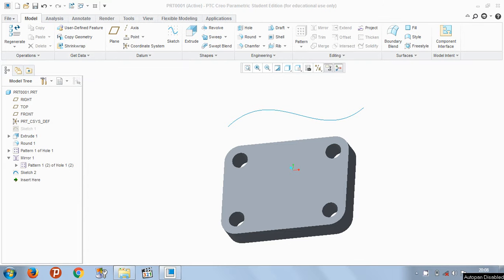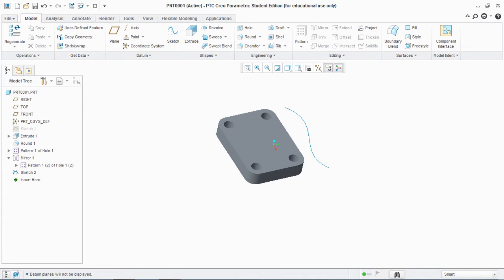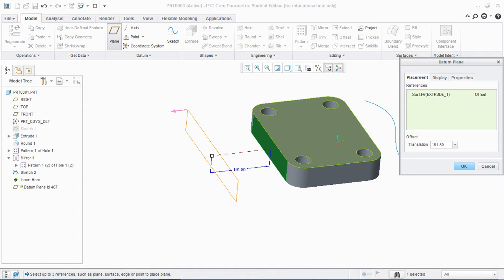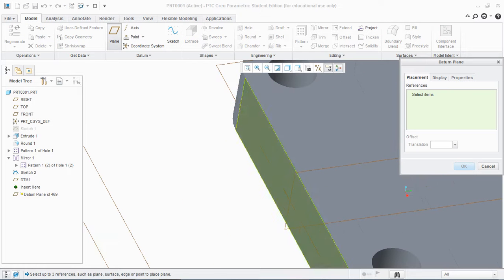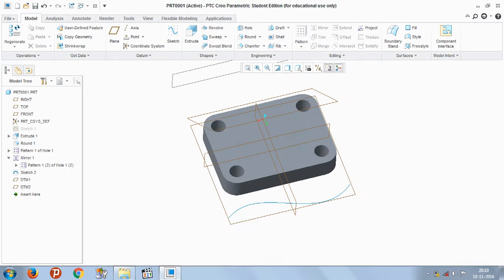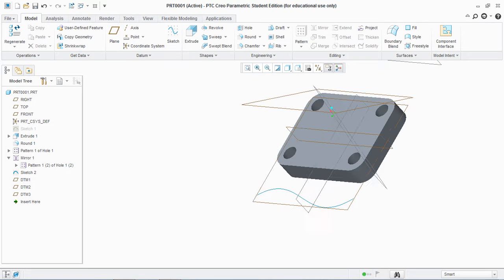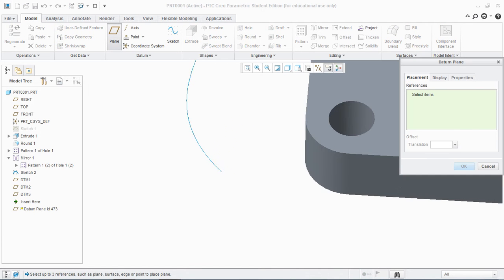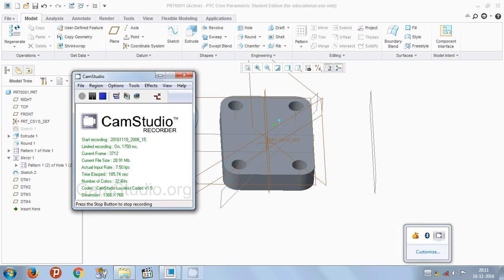# Tutorial 17:- I Creating Datum Planes I Creo Parametric 3.0